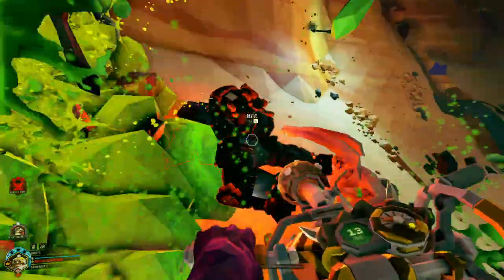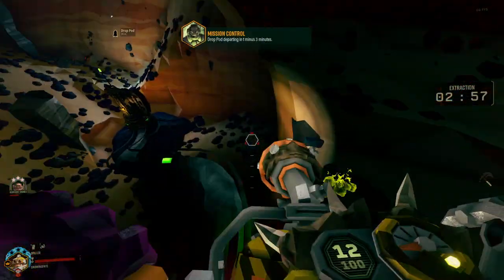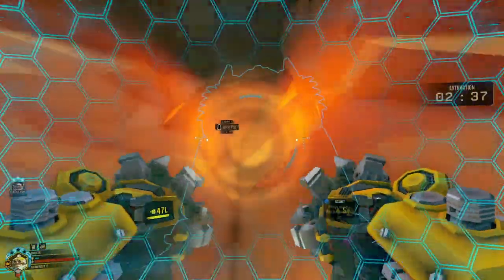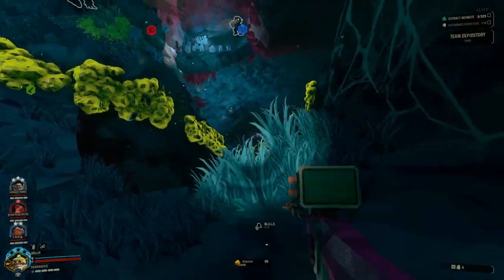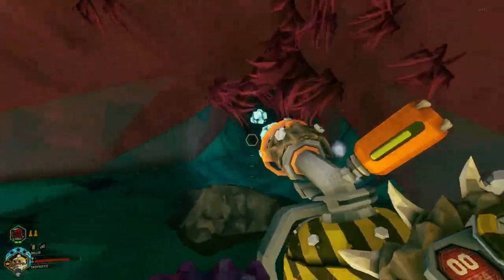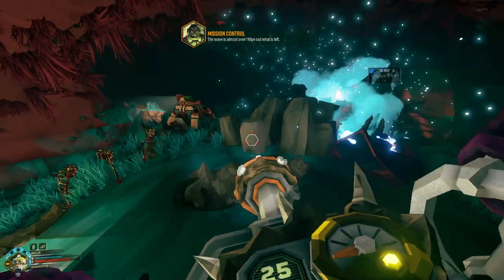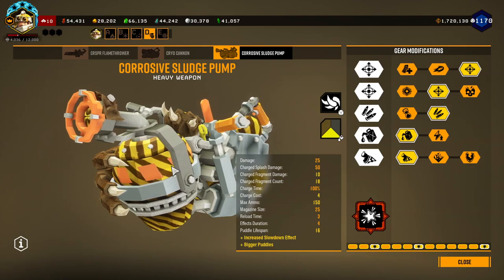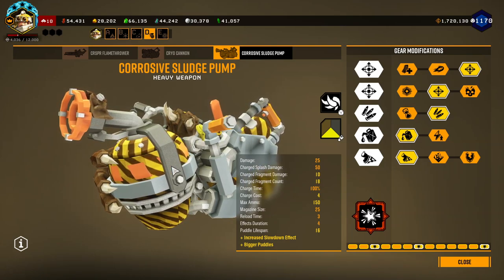Overclock Review: Goo Bomber Special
This honestly was a while video, I have no actual idea why it turned out the way it did, but you know it was fun. The overclock? It's a nothing overclock who cares about it?

The wiki peeps have put everything into the wiki and I suggest you check it out

0:00 Intro
1:46 Mission 1 Refinery Hazard 5
6:09 Swarm
8:29 Mission 1 Continued
11:23 Refinery Starting Up
19:14 Extraction
21:15 Mission 1 End Screen
21:41 Editor's Note
22:14 Mission 2 Mining Hazard 5
25:18 Swarm
28:11 Mission 2 Continued
30:25 Swarm
32:39 Tritilyte
33:26 Mission 2 Continued
35:44 Swarm
38:21 Mission 2 Continued
39:27 Extraction
39:58 Mission 2 End Screen
40:25 Conclusions